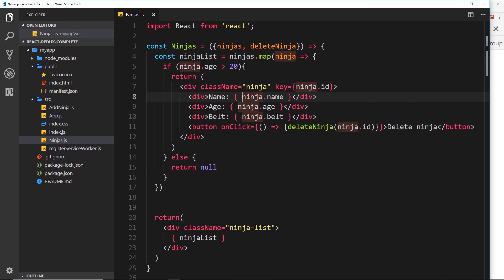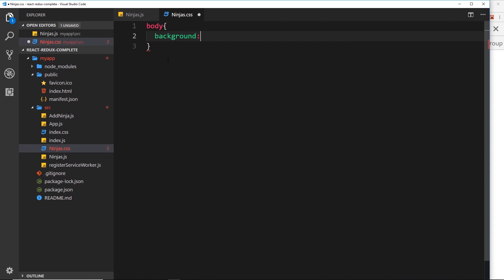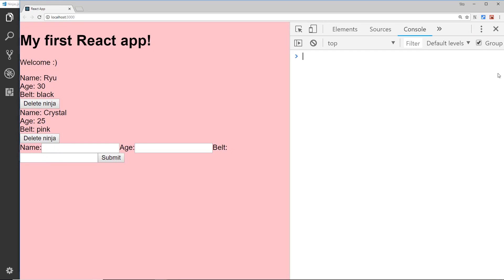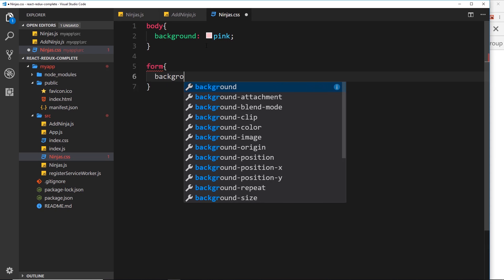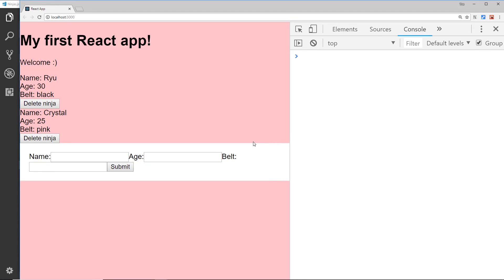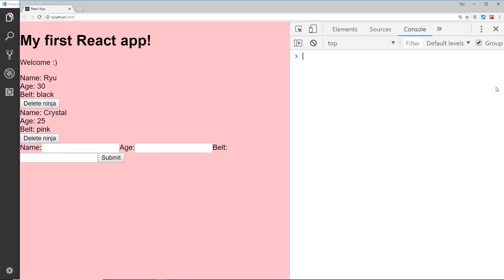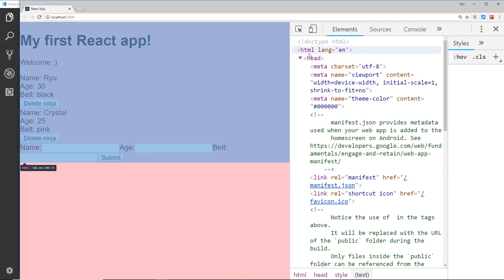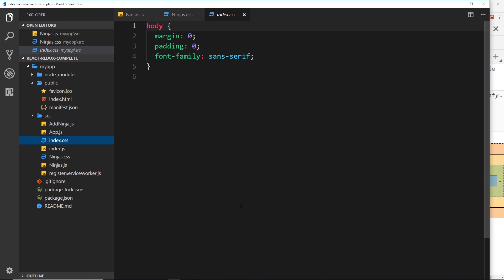Complete React Tutorial (& Redux) #21 - CSS Files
Hey gang, in this video I'll show you how you use and import CSS files into your components.